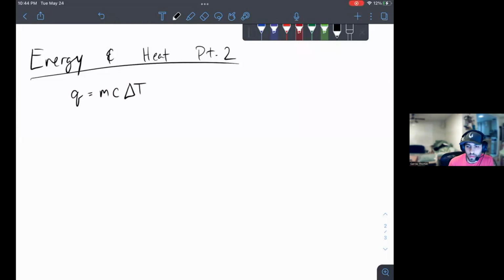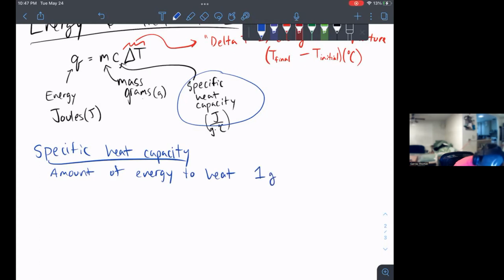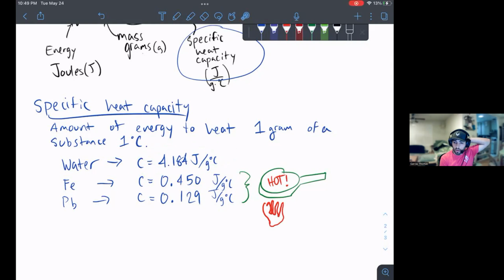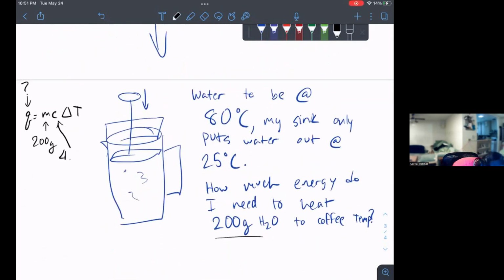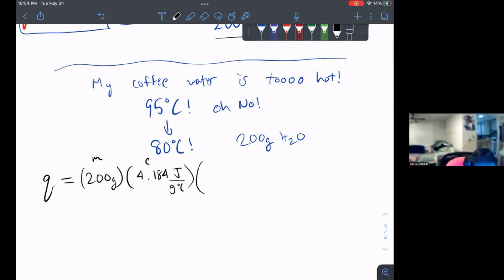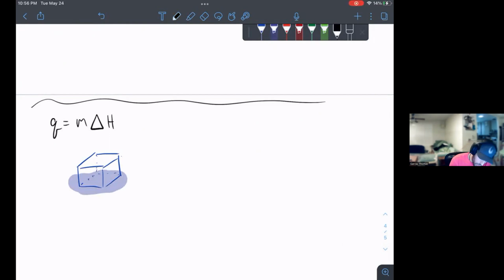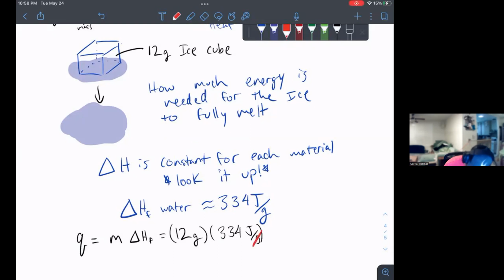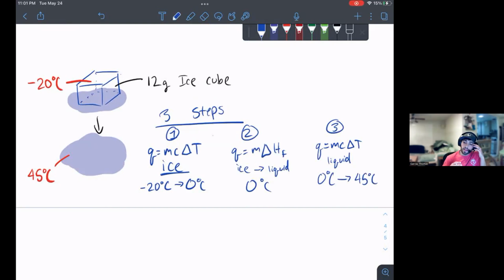Energy and Heat Pt. 2: q=mc ΔT